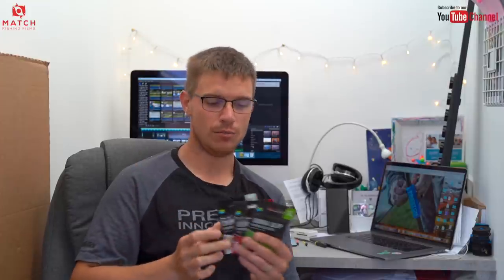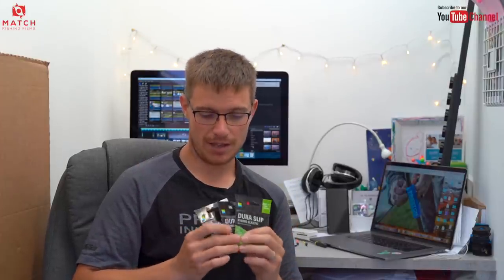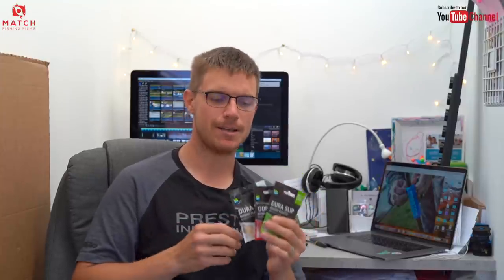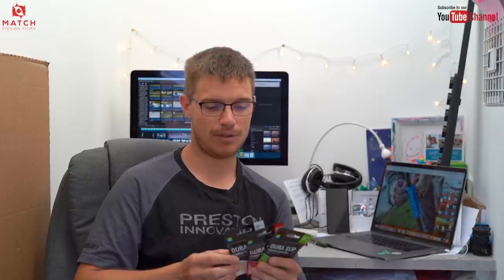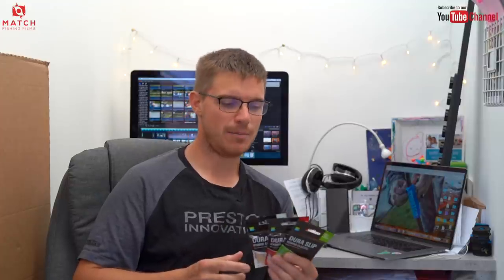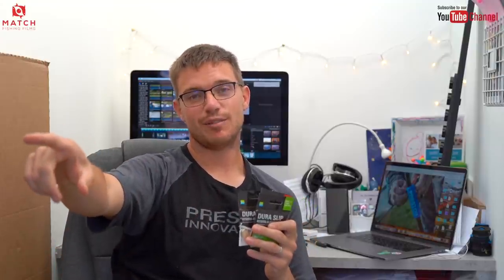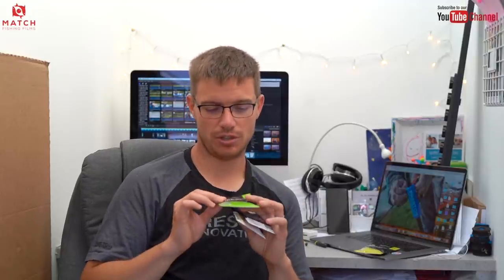Preston Innovations DURA SLIP | My Thoughts On This New Hybrid Pole Elastic!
We have recently launched the awesome DURA SLIP Hybrid Elastic and I have been using it extensively for a few months now. I believe it is a game changer -  And it would take something special to get me off the HOLLO elastic that I have used since my teenage years!